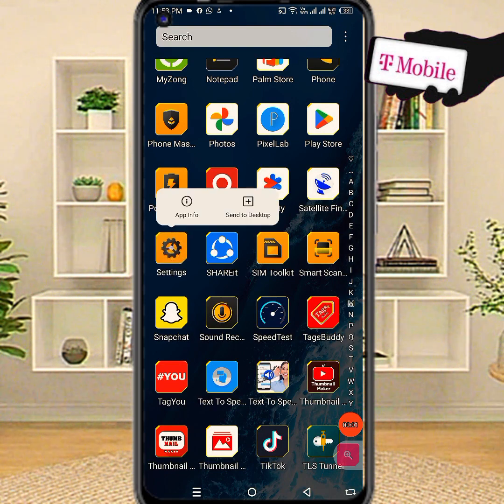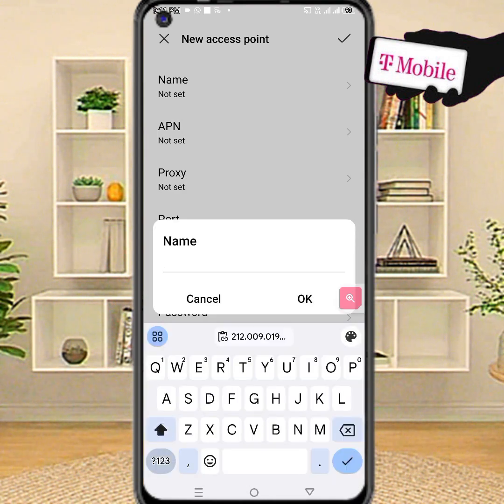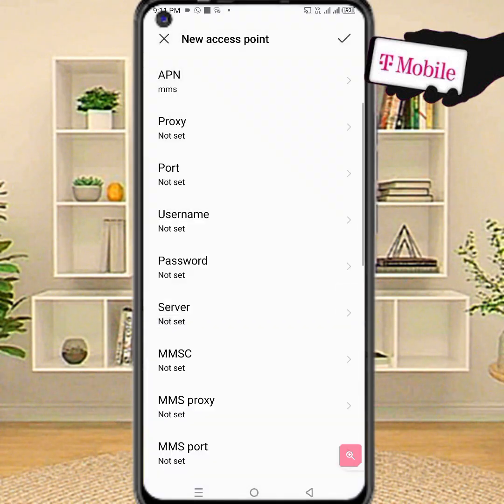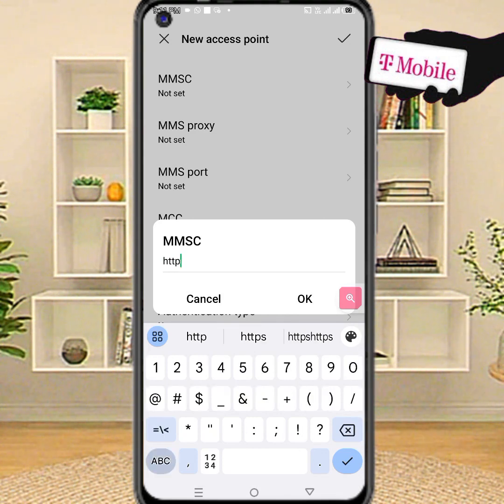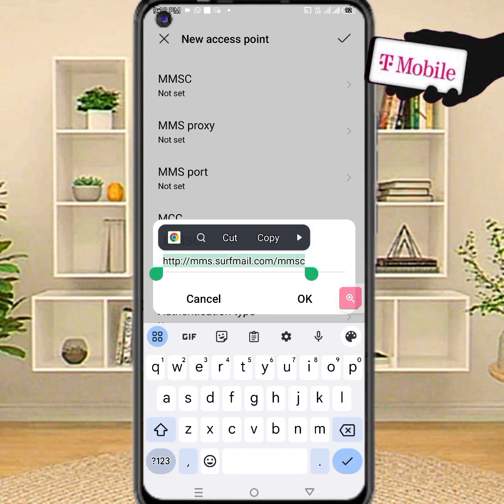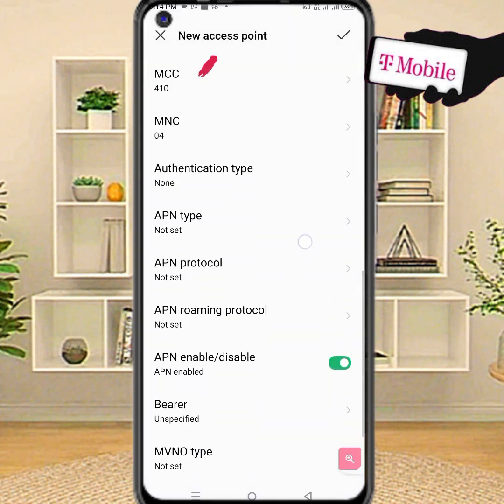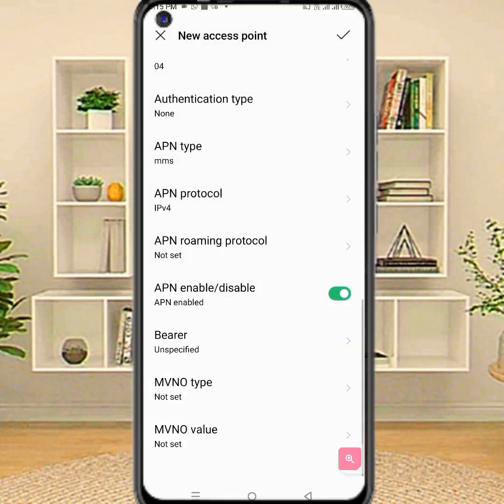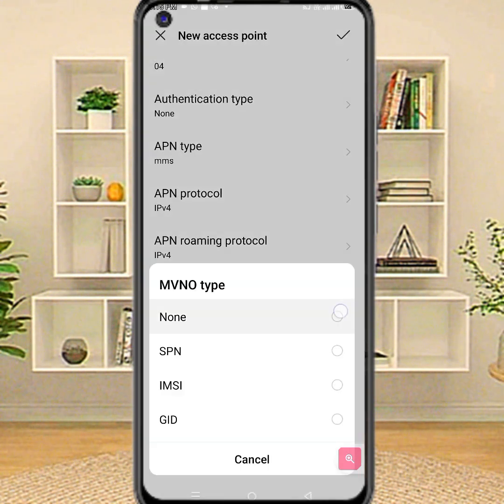t-mobile apn settings | t-mobile apn settings android